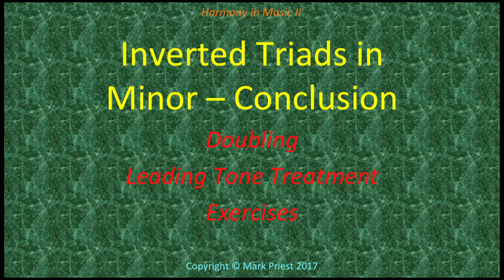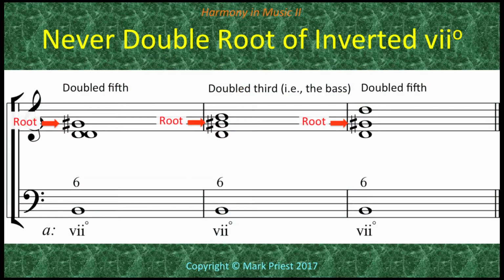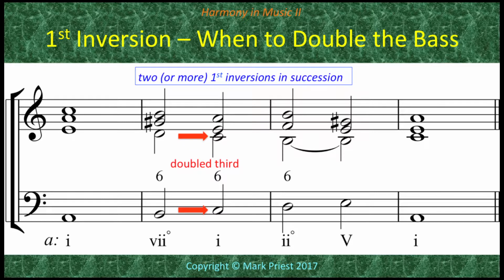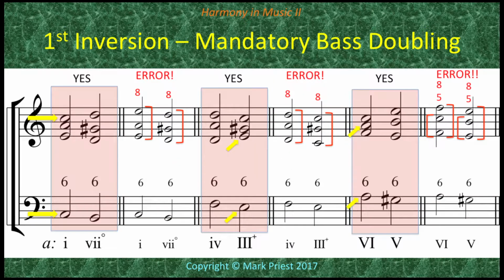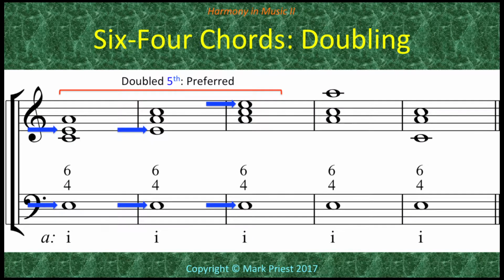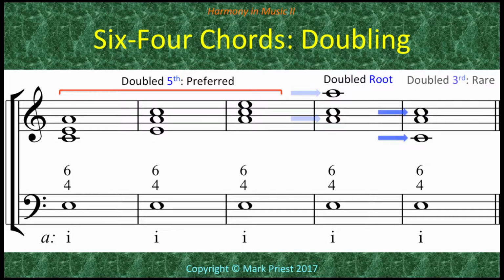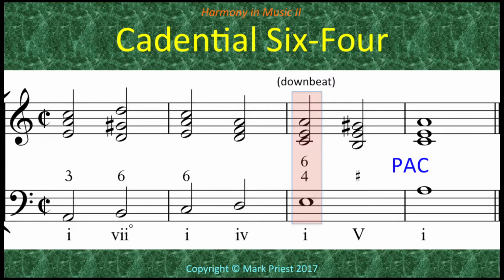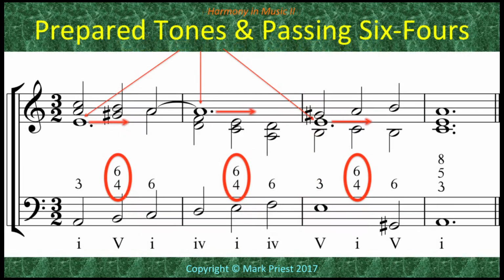Inversions in Minor: Doubling | Leading Tone - Harmony II, 11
DESCRIPTION
Inverted Triads in Minor – Conclusion: Doubling, and Leading Tone Treatment.
We recall from our study of inversions in the Major Mode that it is often better to not double the bass note of first inversion triads, but a doubled bass is the norm for the 2nd inversion. Moreover, ...
… when a Leading Tone triad is inverted, the ROOT of the chord – as the Leading Tone – must NOT be doubled. If it is the First Inversion, it is best to double either the third (which is the bass note), or the fifth. ...
The case of two or more First Inversion Triads connected in succession is special. For the sake of natural voice leading, you can go ahead and double the bass of one of the Six Chords.
In a series of Six Chords, we HAVE to double the bass note of every other triad. Understand that [mus], IF we DID NOT double the bass of ONE of the chords, there would be parallel fifths and parallel octaves [mus], which is faulty voice leading.
Second Inversion Triads prefer the doubled Fifth of the chord, which is of course the bass note.
You may sometimes double the “Four” of the Six-Four chord, which actually is the Root of the triad.
Less common in this inversion is the doubling of the Six – which is the Third of the triad – only when a more natural voice leading suggests it.
As to the distribution of chord tones among the upper voices, there are several possibilities (...)

CREDITS
Though we have somewhat modified the order of presentation, updated the language, and supplemented with much additional information, some of the material and exercises in these presentations were adapted from the excellent Manual of Harmony by Salomon Jadassohn, Third Edition, a Public Domain textbook, translated in 1884 by Paul Torek and H. B. Pasmore, and published Breitkopf and Härtel: New York, 1890. The same author's Elementary Principles of Harmony was also consulted. See Links below to download a free, archived copy of both texts. Well worth the read.

LINKS
Jadassohn, Dr. Salomon. Manual of Harmony, pp. 50-51. Breitkopf and Hartel, 1890. A Public Domain work.
________. Elementary Principles of Harmony for School and Self-Instruction, pp 65ff. Breitkopf and Hartel, 1895. A Public Domain work.

IMAGE CREDITS
S. Jadassohn’s Manual of Harmony, pp 50-51, a Public Domain work; not under copyright.